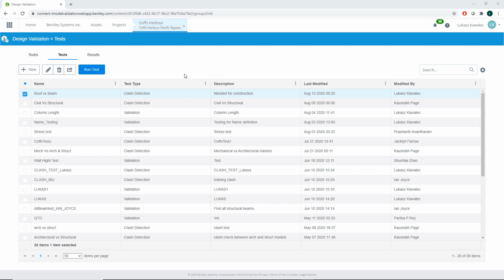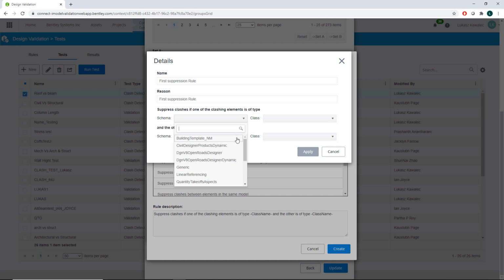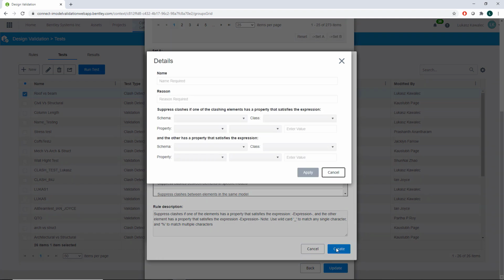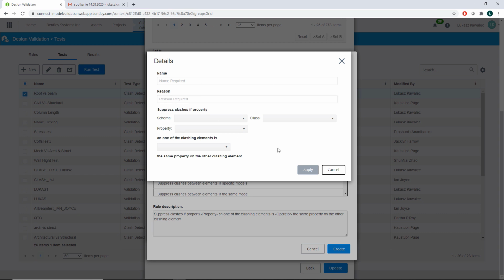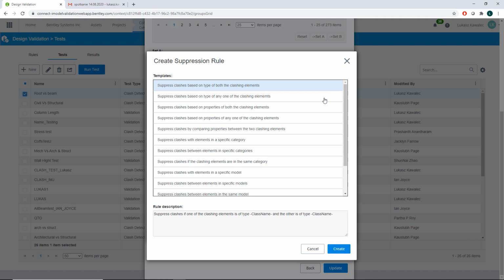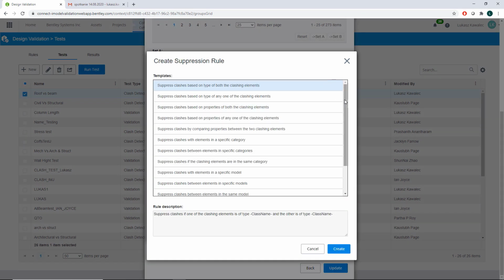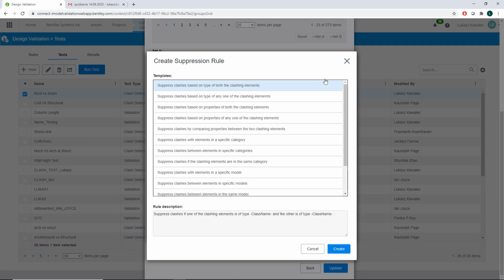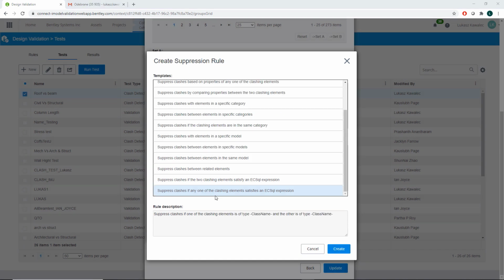iTwin Essentials Clash Detection - Supression Rules